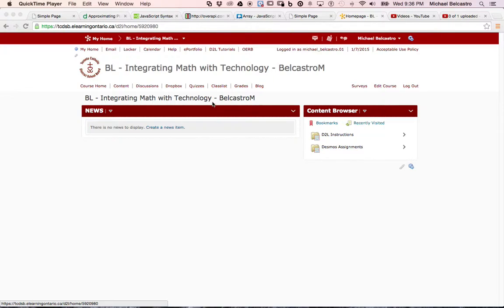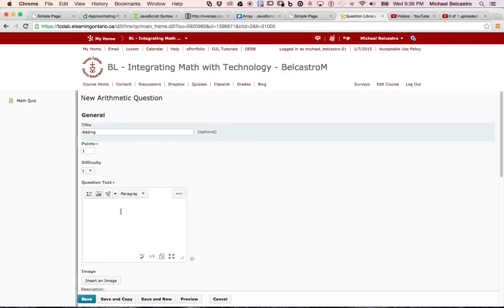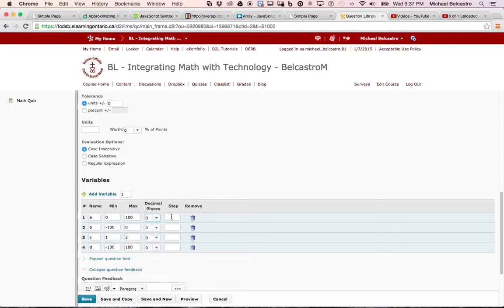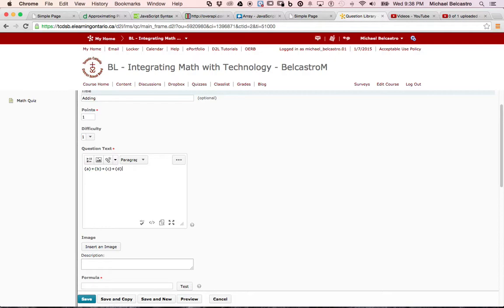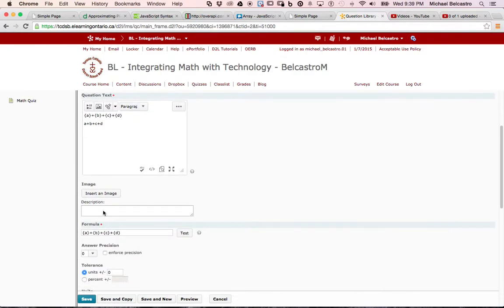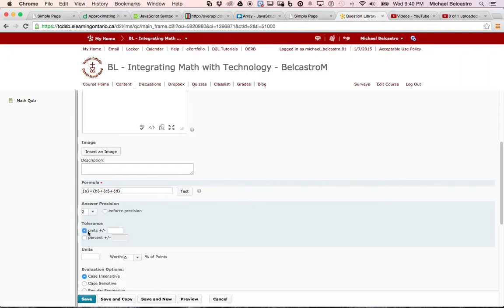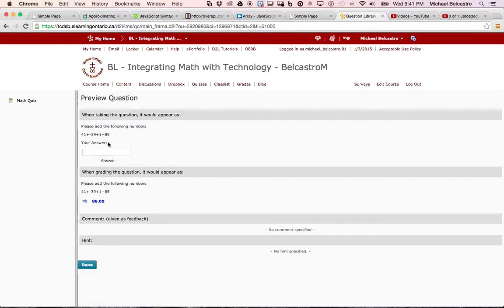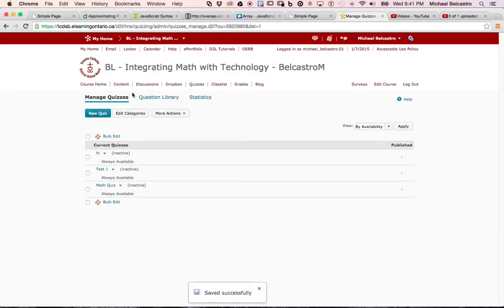Creating Arithmetic Quizzes in D2L